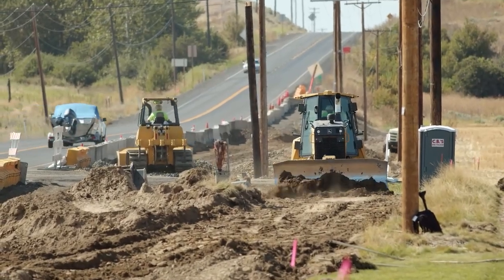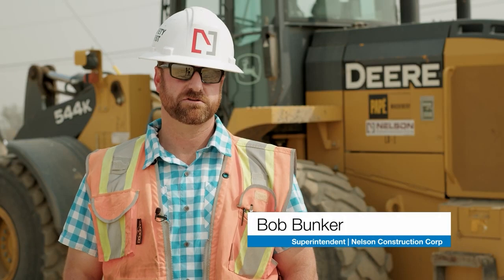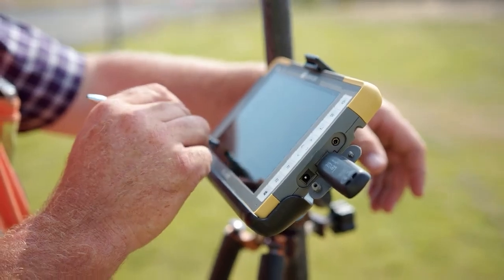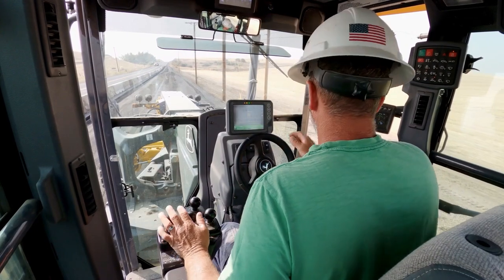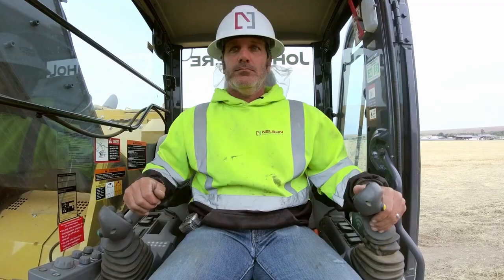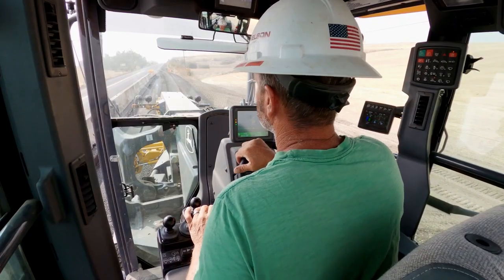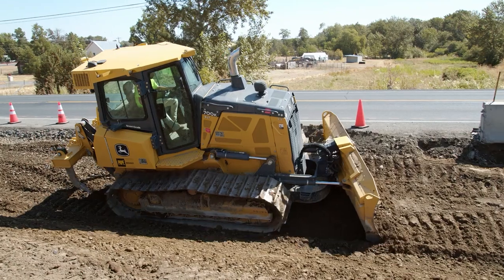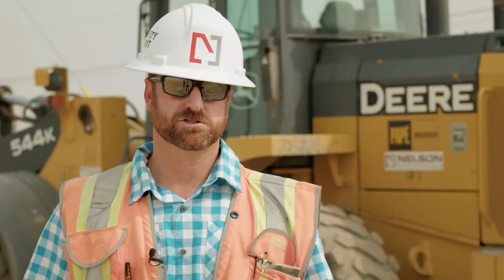You Get the Job We’ll Get Your Back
You get the job; we’ll get your back. With Topcon behind you in the field, site grading has never been faster, more efficient or more precise.